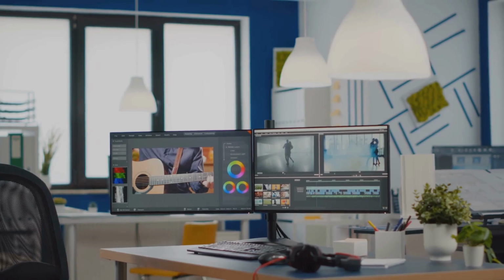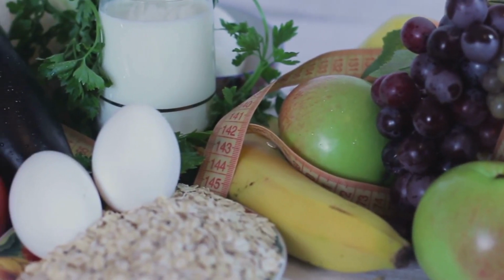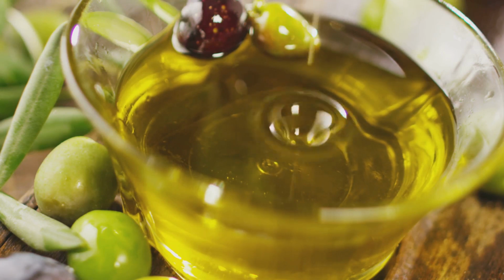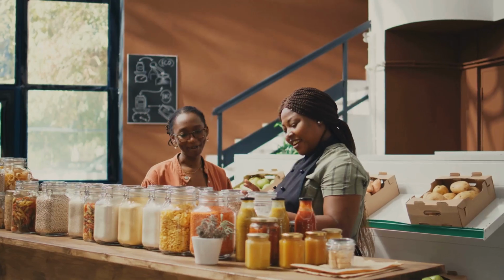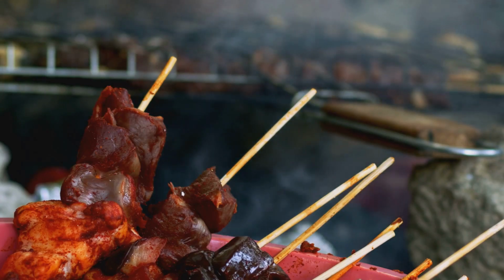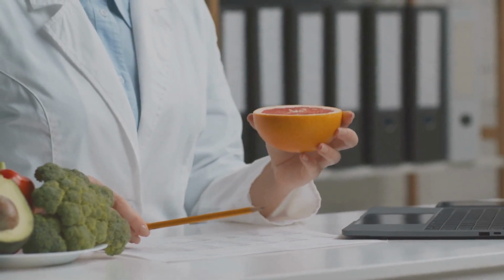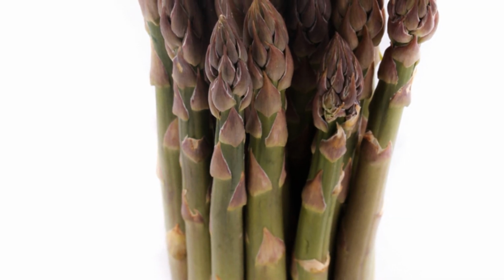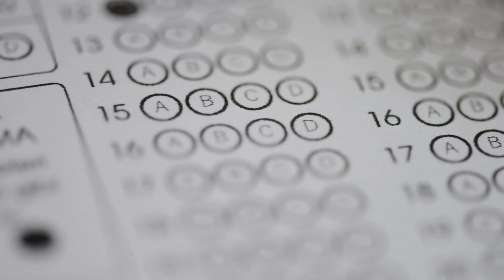Test Your Liver IQ! 10 Liver Friendly Foods Quiz . Test Your knowledge of food habits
10 Liver-Friendly Foods Quiz: Test Your Healthy Eating Knowledge!
OUTLINE:
00:00:00
Test Your Liver IQ!

00:01:21
The Detox Green

00:03:38
The Right Kind of Carb

00:05:54
Fat That Fights Inflammation

00:08:15
The Protein Pick

00:10:36
The Green Cleanser

00:12:47
The Fat to Avoid

00:15:08
The Protective Fruit

00:17:13
The Refined Carb Culprit

00:19:31
The Glutathione Green

00:21:40
The Detox Protein

00:24:02
How Did You Do?